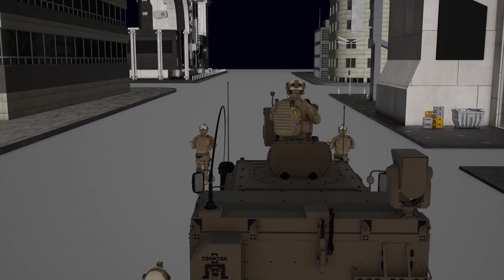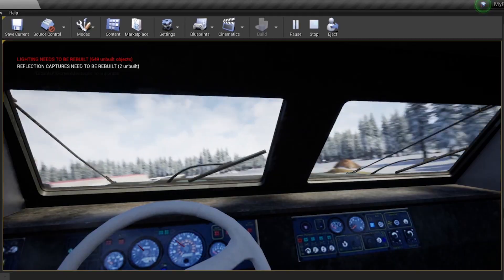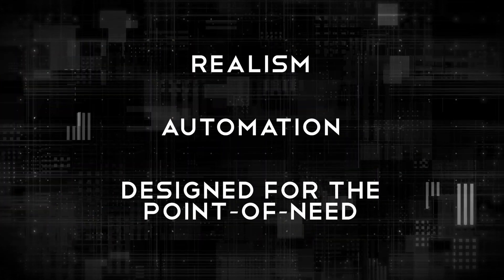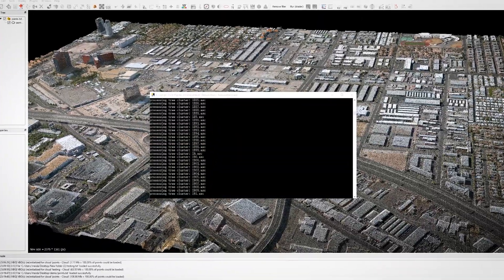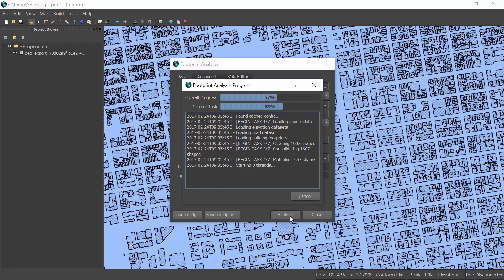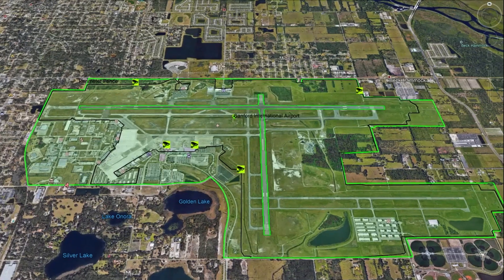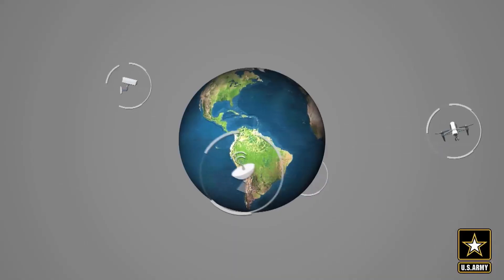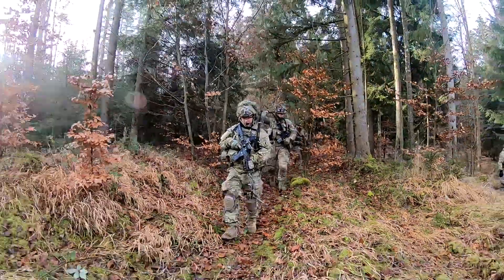Advancing Synthetic Environments & Simulation Capabilities for Next-Generation Training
The US Army Soldier Center is leading an R&D program at the Simulation and Training Technology Center (STTC) that will rapidly expand synthetic environments and simulation capabilities. This program will improve the production and utility of synthetic 3D environments for next-generation training, better preparing Soldiers for the next fight.

Written, directed, and edited by Anthony DeCapite. Motion graphics by Ben Cresciman.